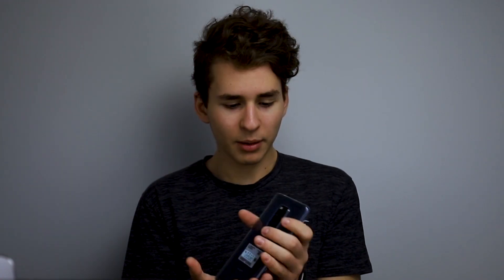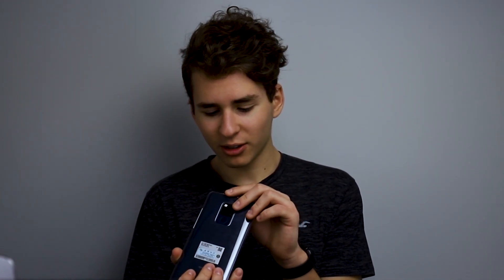Huawei Mate 20 X | Comprehensive Review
After careful testing of the Huawei Mate 20 X I am confident to talk about my experience and review this amazing phone. The triple lens camera, the great internal secs, the massive display size all work together to make an amazing experience.